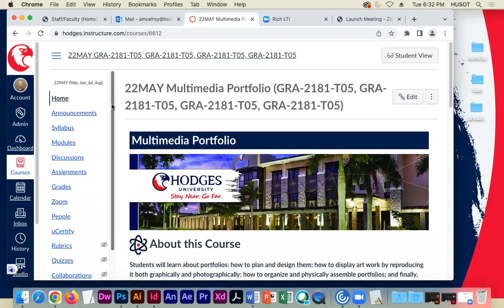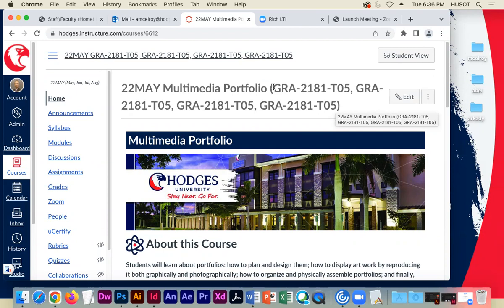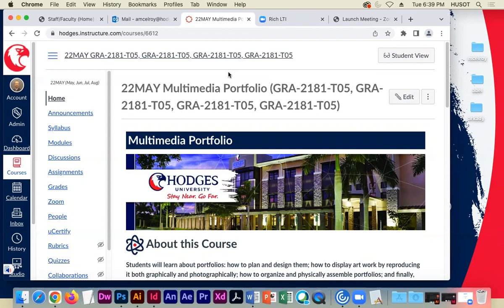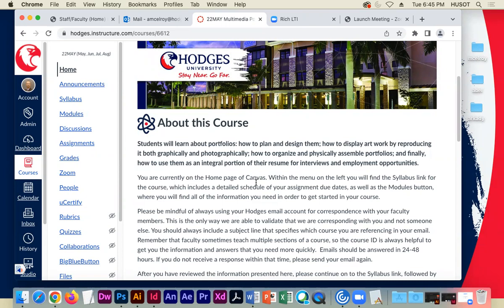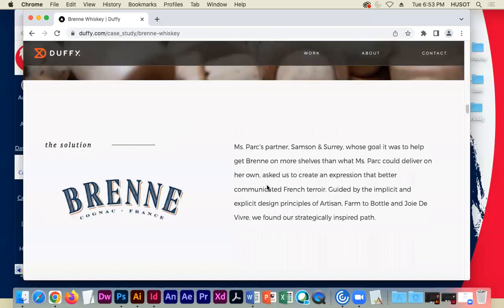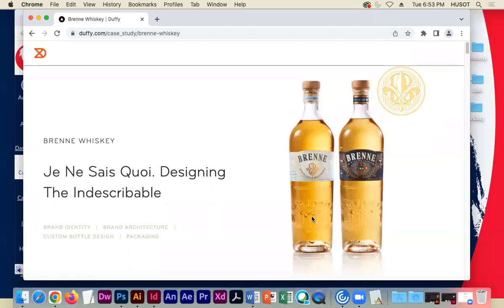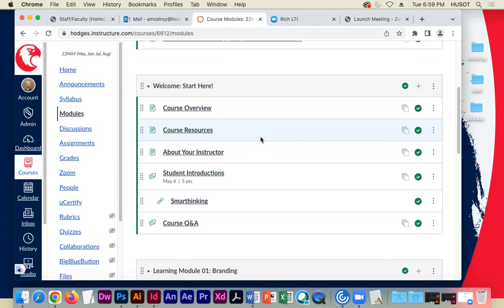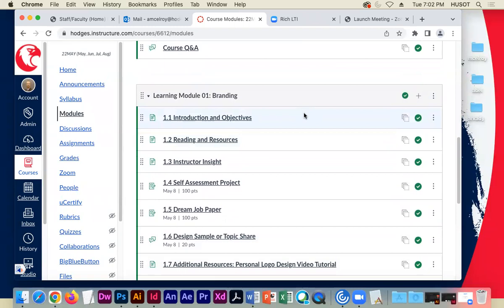22MAY Multimedia Portfolio WK 01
22MAY Multimedia Portfolio WK 01 Lecture.